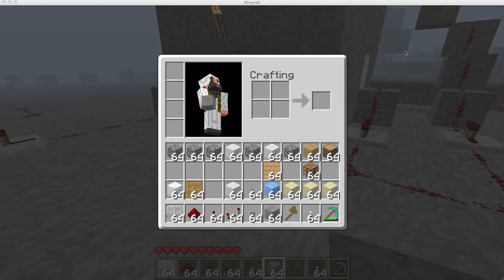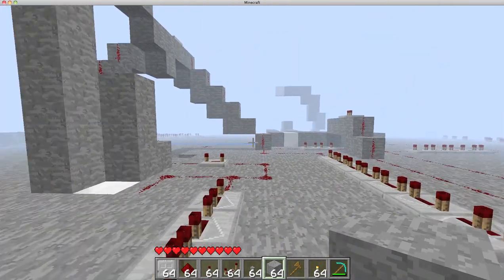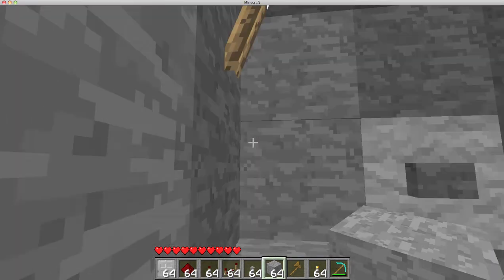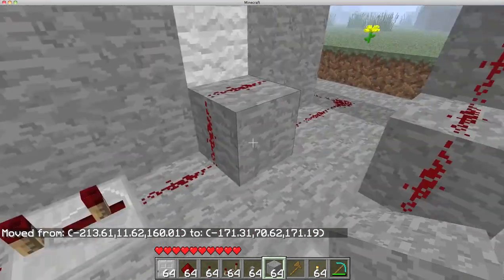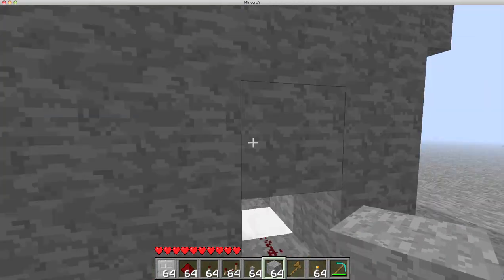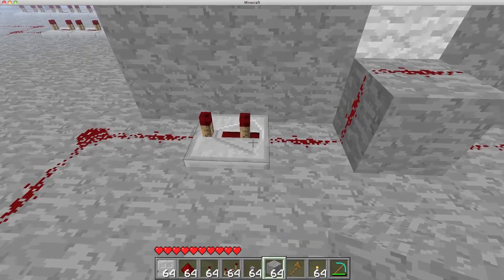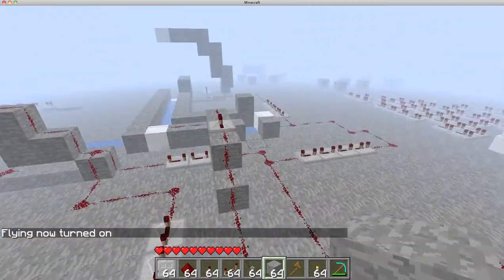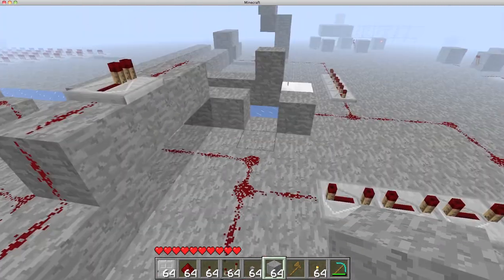Minecraft Piston Mod Transportation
Today, im just showing off the machine that I created using the piston mod. Enjoy!